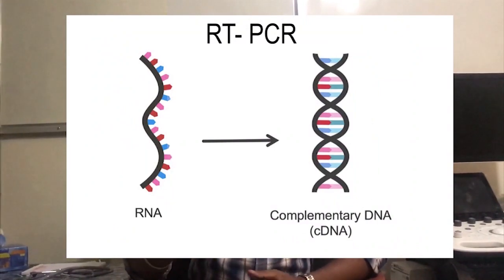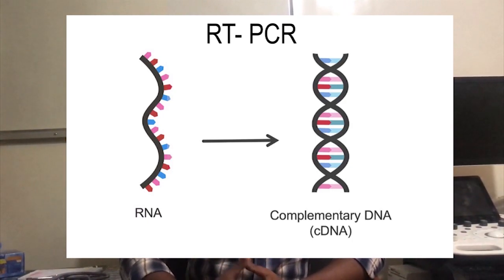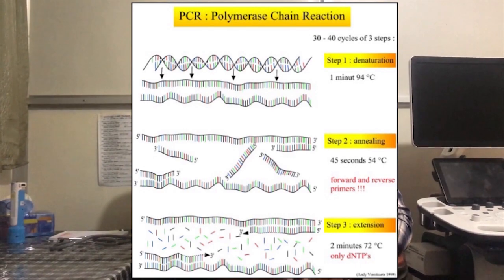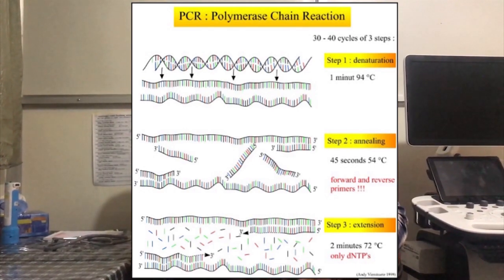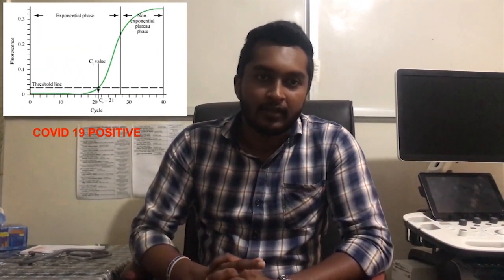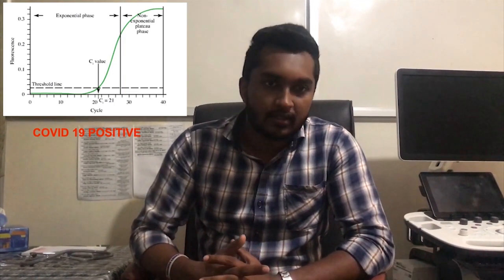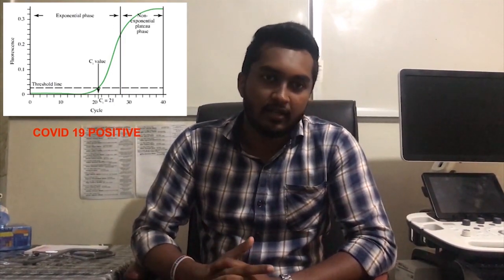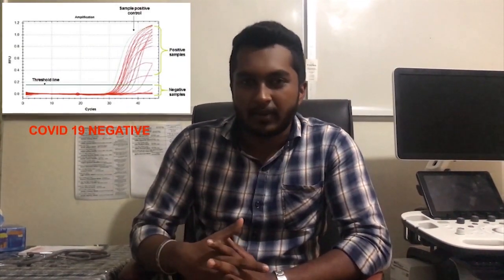What is PCR ( Polymerase Chain Reaction) Testing? With Covid 19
The Completely process of PCR & Its Steps
What is the main condition of this Test
About Denature, Annealing, Extension.(Thermal cycling)
Discuses the which enzymes are participate for this process
1.DNA Polymerase
2.Reverse Transcriptase
About the equipment and Apparatus